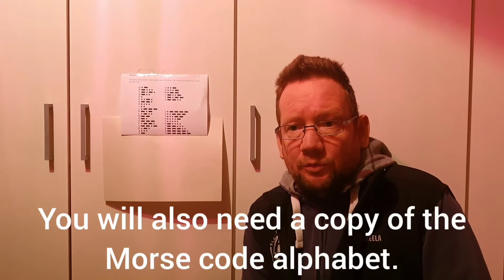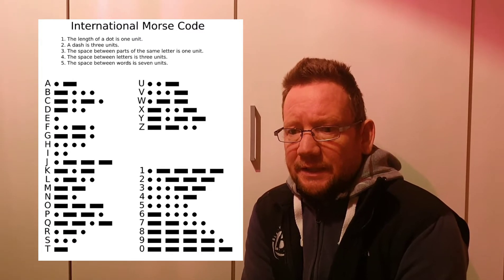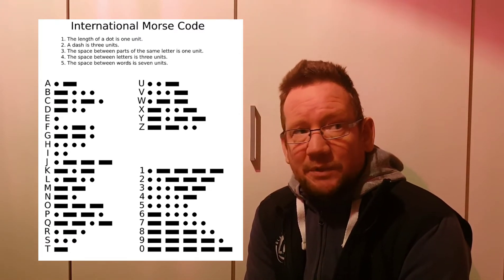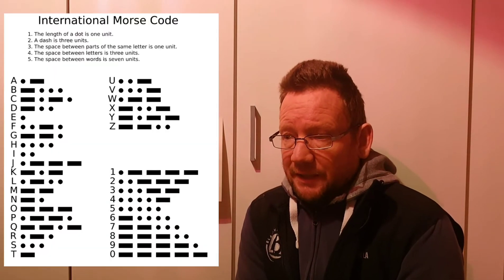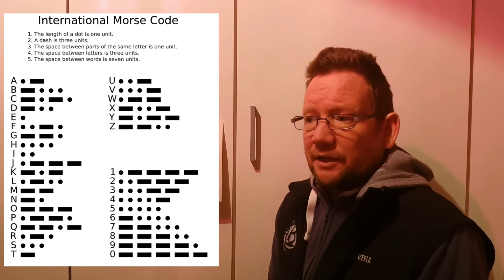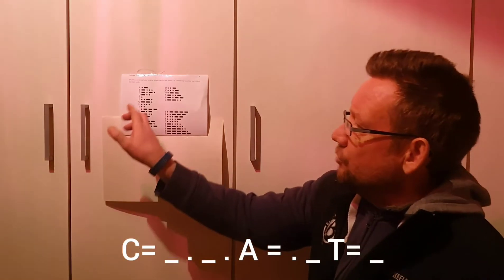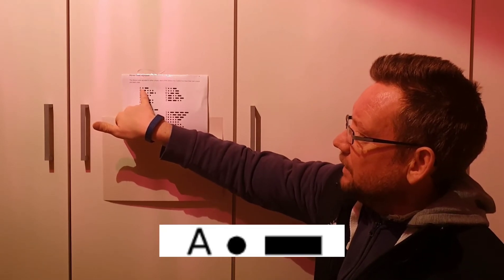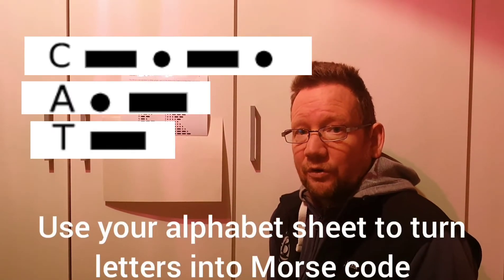Morse code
What is it? Morse code is a basic
code used to communicate.
• How does it work? Using a series
of dots and dashes messages can
be passed in secret.
• What can it be used for? Morse
code is mainly used for
emergency situations to signal for
help but can be used to share
secret messages with your friends
• Use the code to spell your name
• Try and write a secret message.